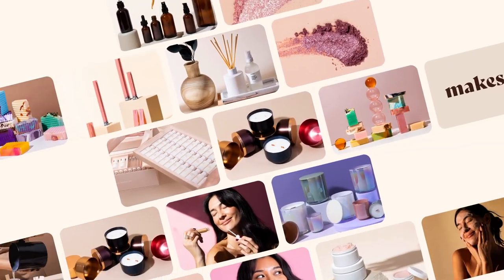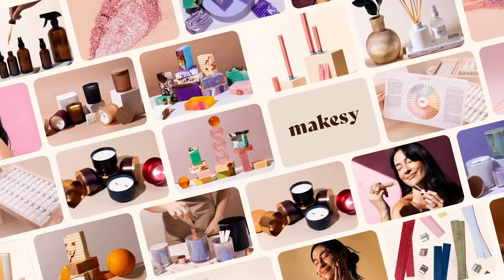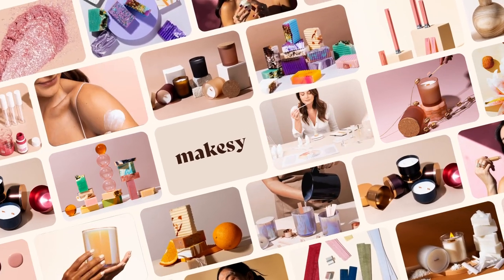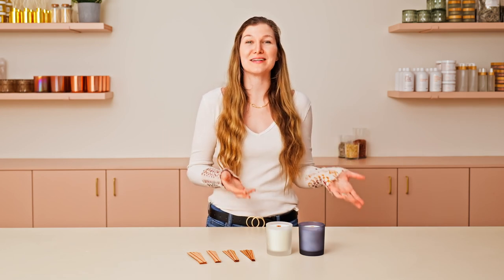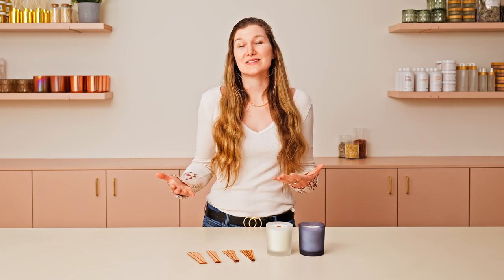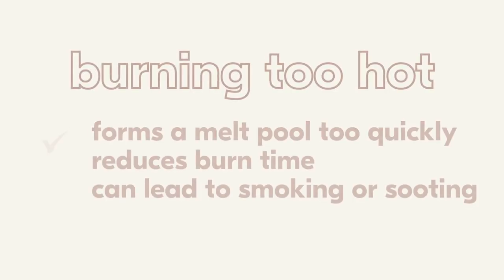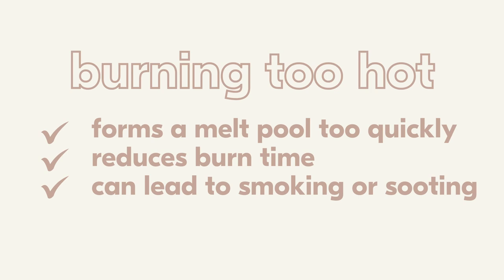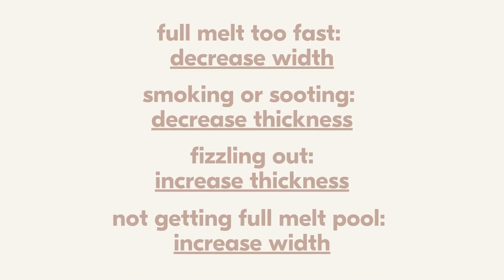how to troubleshoot 🔧 the ultimate wick | wooden wick burn testing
So you made the swap or are currently burn testing with the new ultimate wick. Here are some tips on troubleshooting the ultimate wick and what to do if you're candle is burning too hot or not burning hot enough with the ultimate wick you're testing.

Hot Troubleshooting Tips:
1. ultimate wicks tend to burn hotter than booster wicks
2. try sizing down in width first, then thickness
3. full wax pool should be in 2-3 hours with 1/2 in 4 hours

how to transition from booster wicks to ultimate wicks

about us.